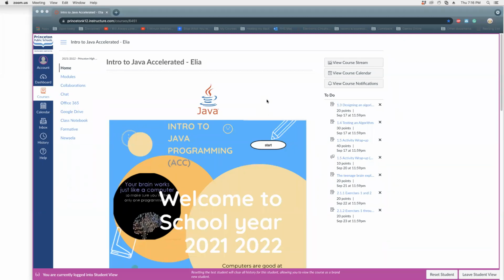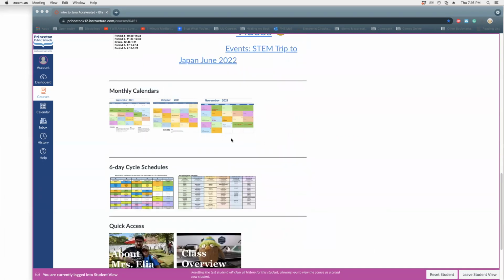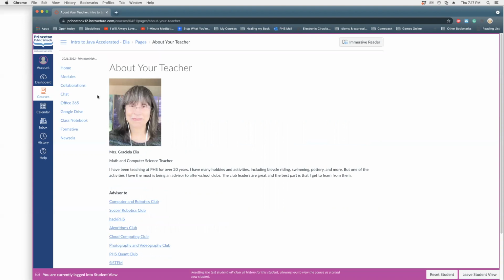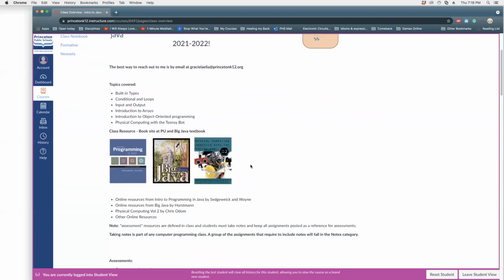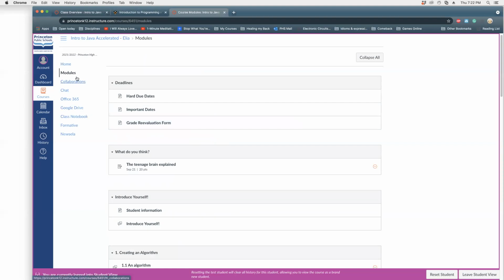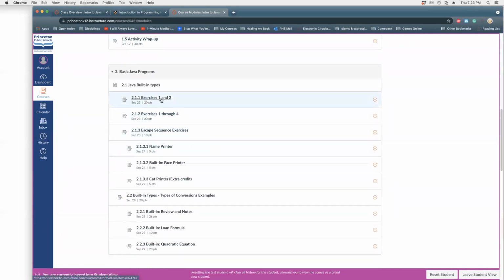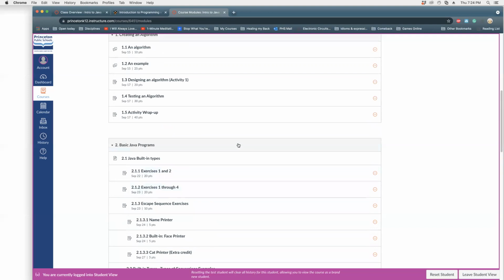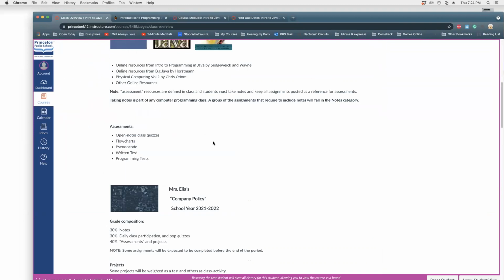Back to School Night 2021 Intro to Java